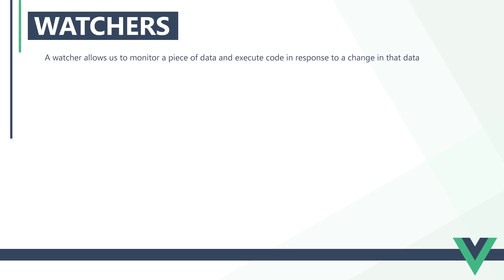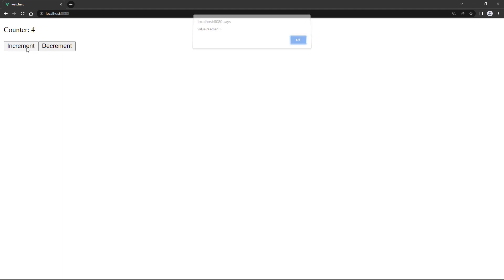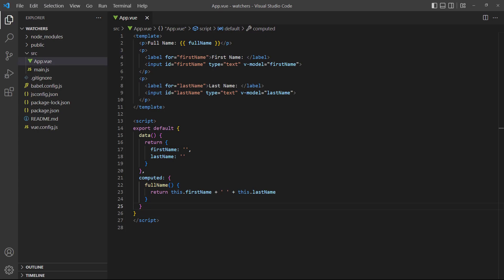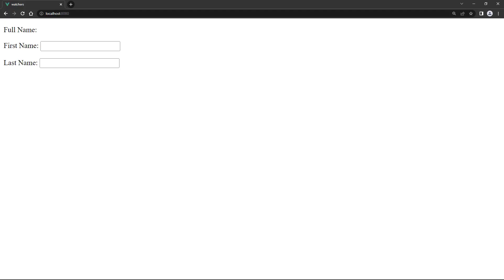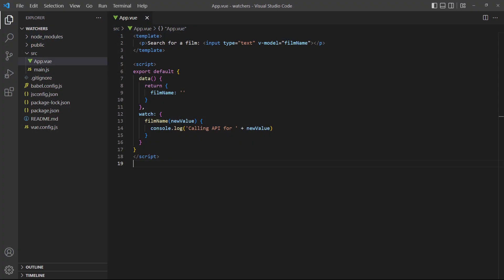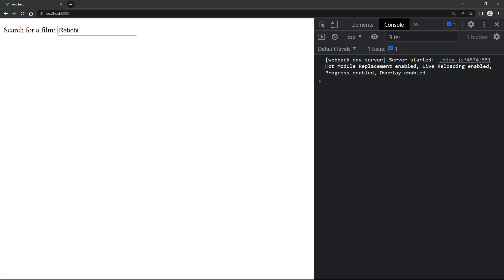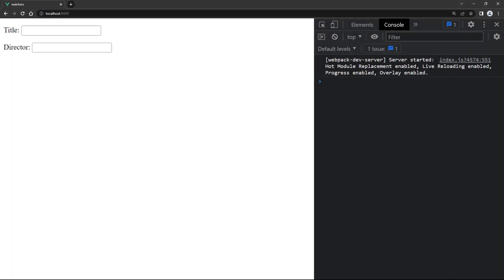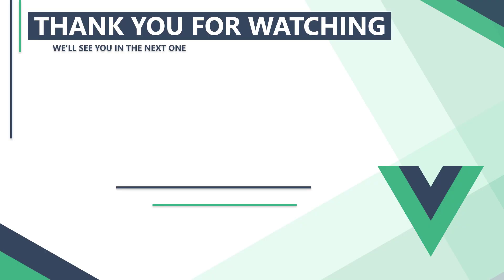#10 - Watchers - Vue 3 (Options API) Tutorial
In this Vue 3 tutorial, we learn how to watch data and computed properties with watchers and execute code in response to any changes. We cover how to watch deep objects and arrays, run watchers on page load and when to use watchers instead of computed properties.

We cover the following topics:
1. Watchers
2. Watchers vs. Computed Properties
3. How to run a Watcher on page load
4. How to watch nested objects
5. How to watch arrays